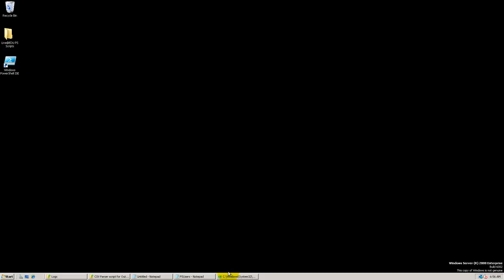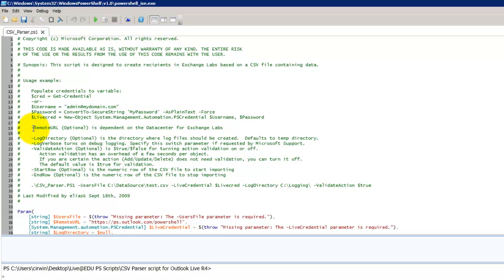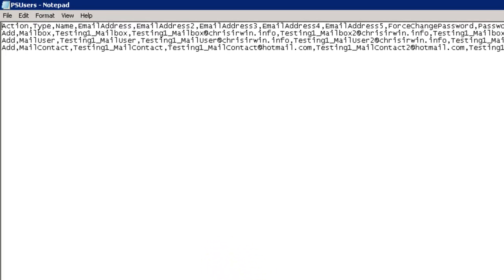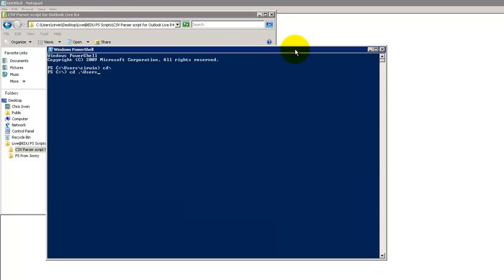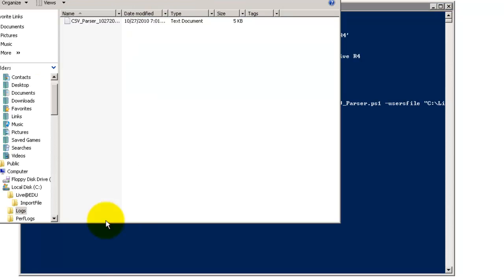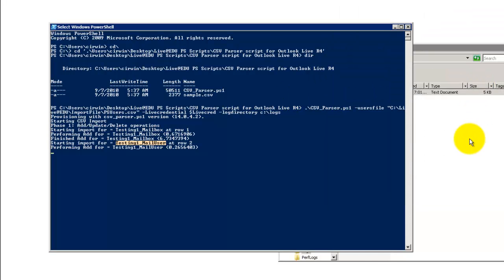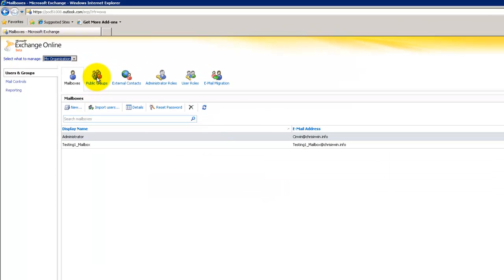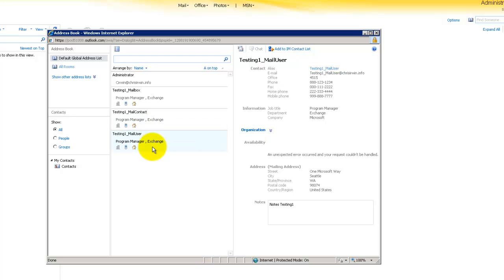Live@EDU CSV_Parser Demo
This demo will show you how to use the CSV_Parser PowerShell script provided at help.outlook.com to bulk create Live@EDU objects.